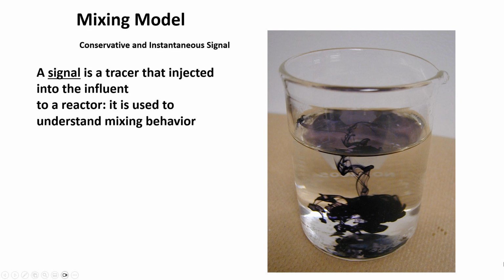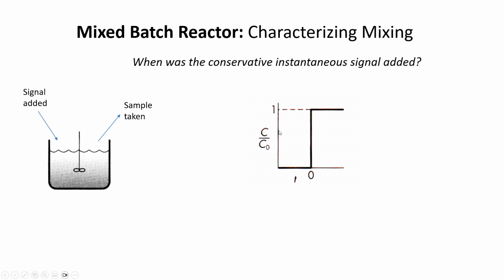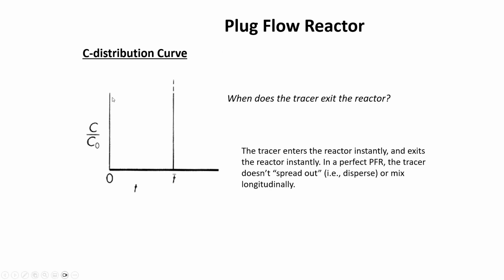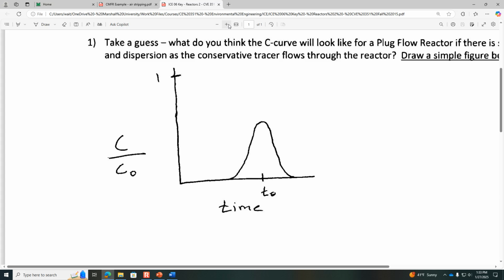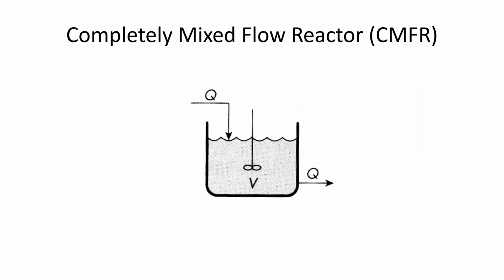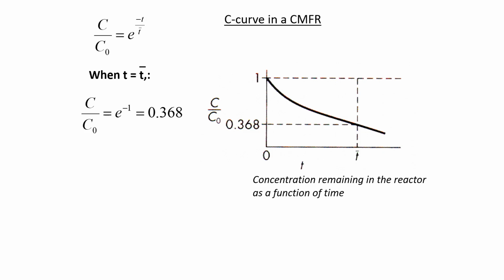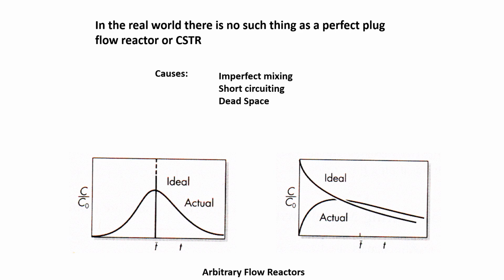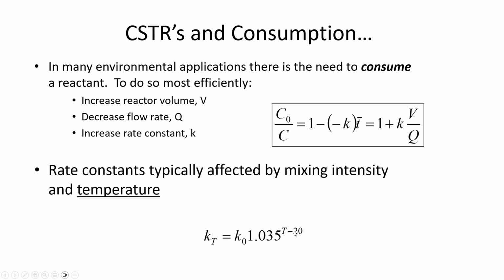Reactors and mixing behavior: C-curves, and F-curves - CE 351, Class 6 (27 Jan 2025)